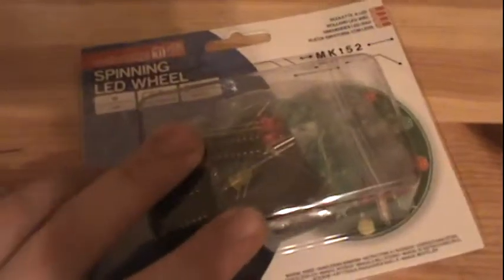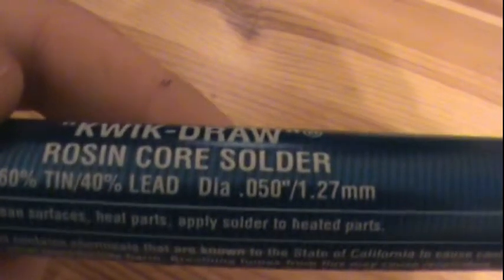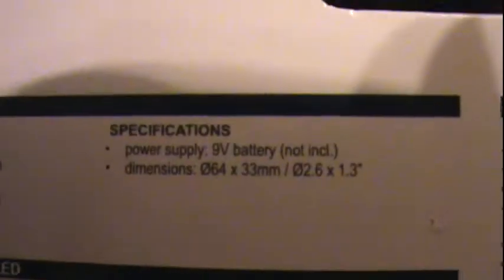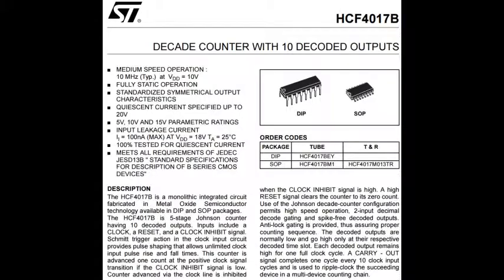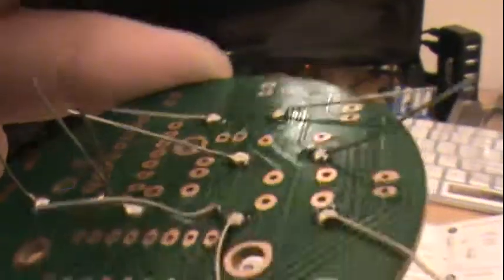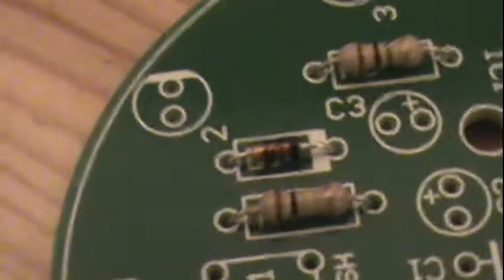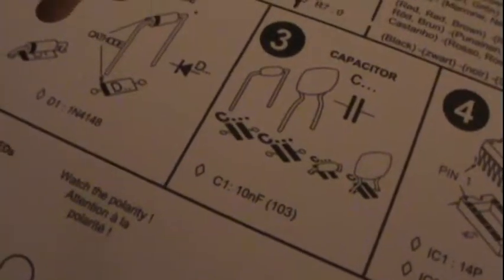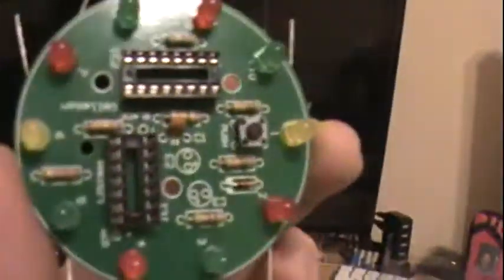Daniel Solders Ep.1: Velleman MK152 Spinning Led Wheel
Welcome to Episode 1 of Daniel Solders, a new mini series ONLY on DVaEtc. In this episode, Daniel assembles the Velleman MK152 Spinning Led Wheel!
Link to Buy